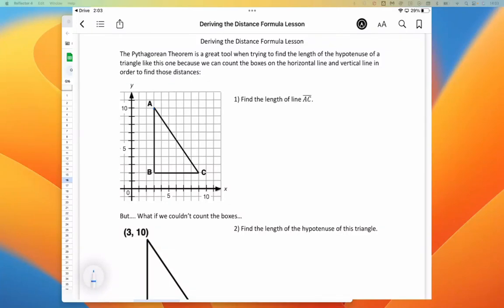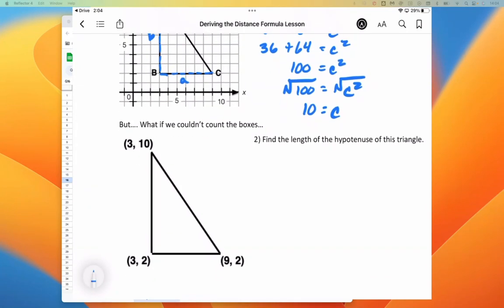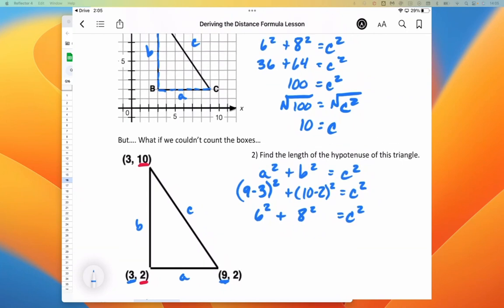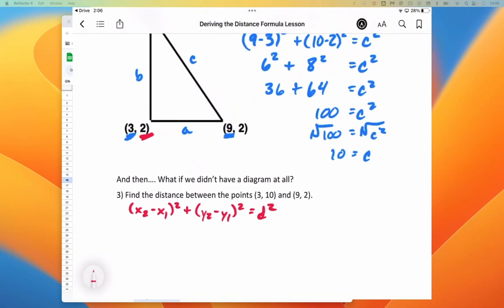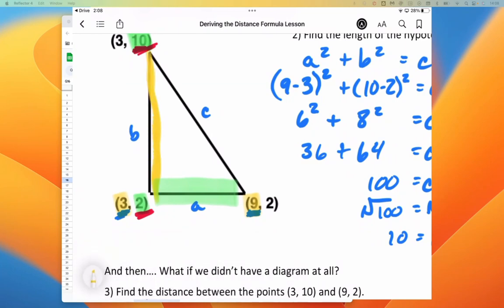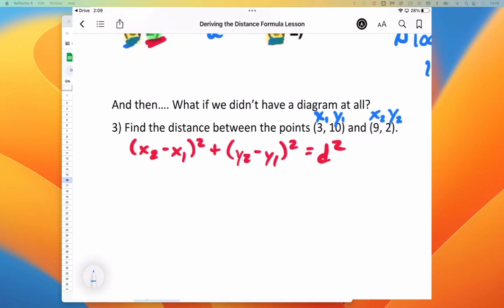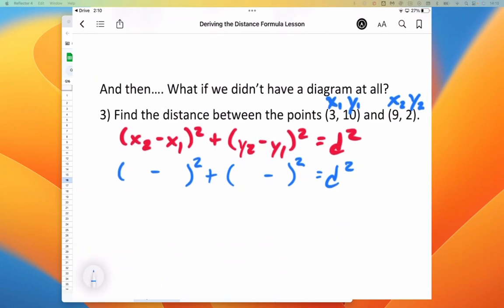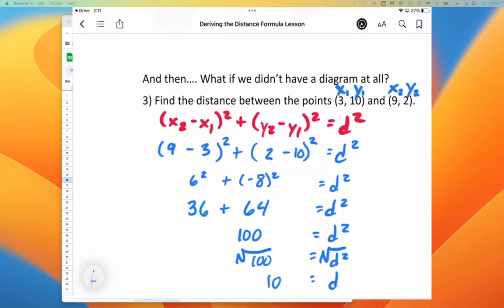Deriving the Distance Formula Lesson Page 1